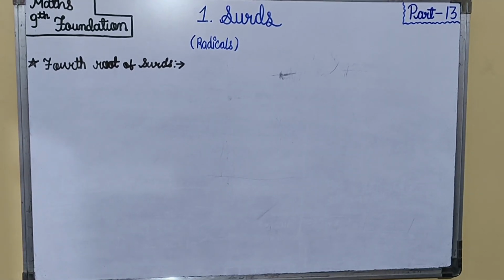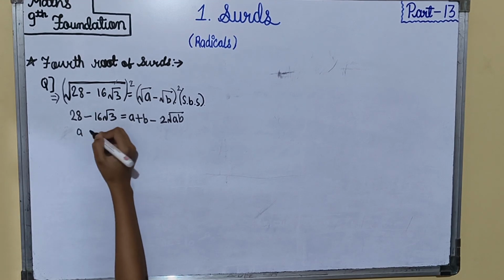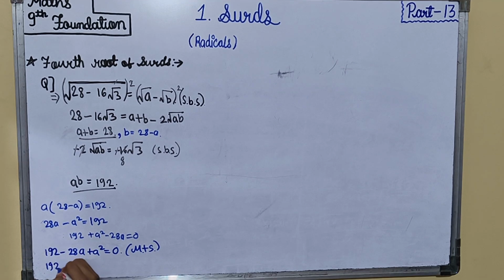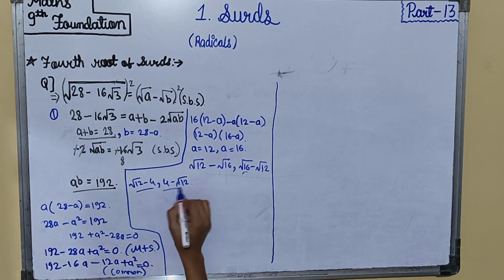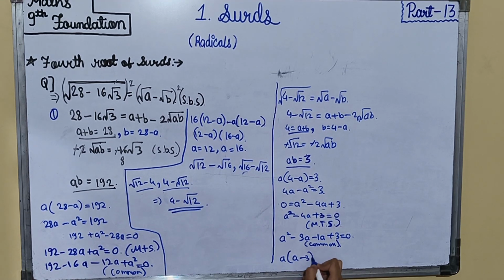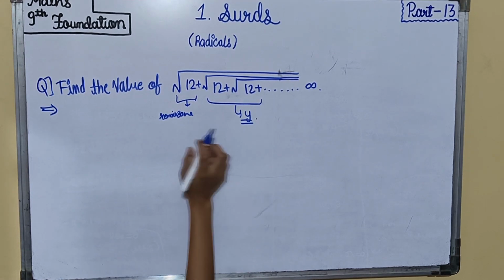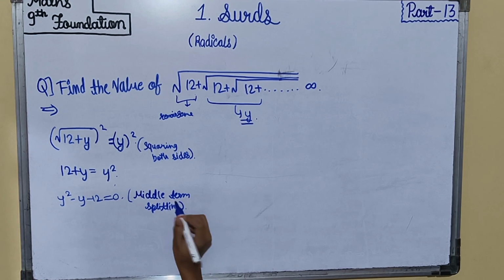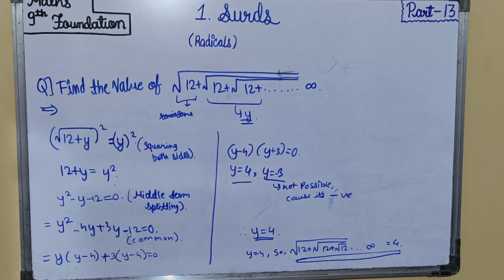Surds | Full Chapter | Part 13 | Class 9th Mathematics#video